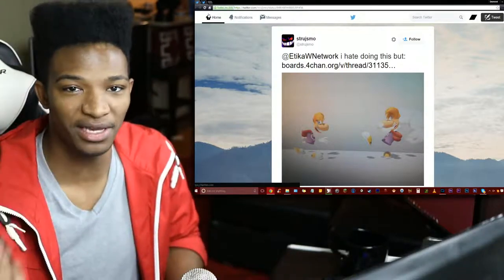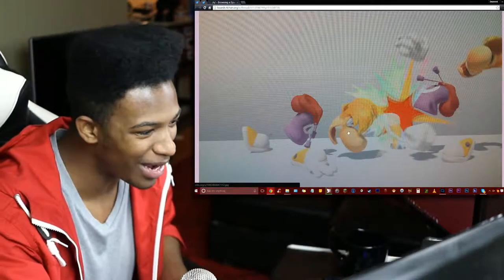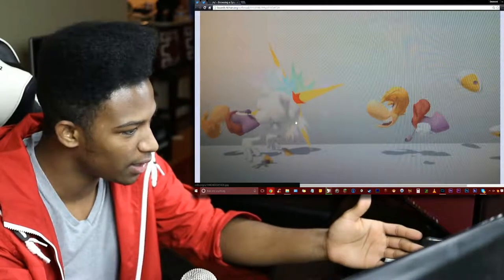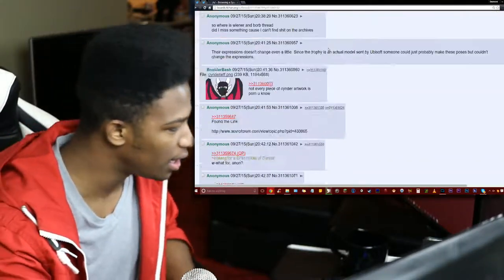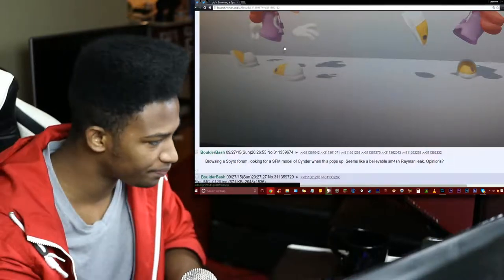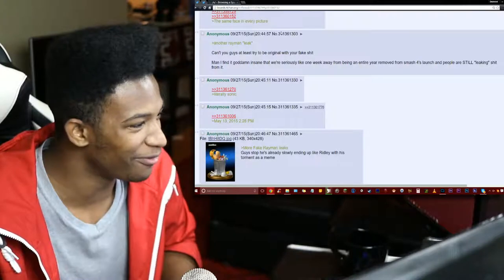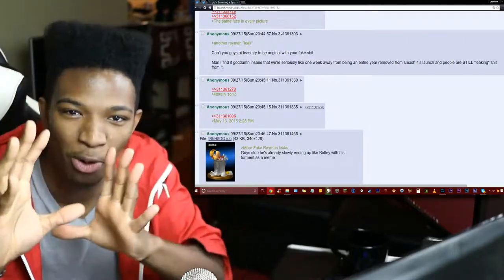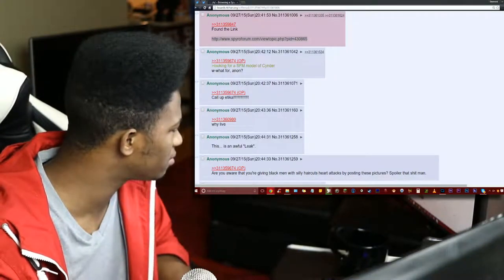[90% FAKE] Interesting Leak From 4chan Drops Which Depicts a Favorite Char with New Model in Smash!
Original Description: So it's most likely fake but IT LOOKS SO GOOD. IT'S PLAYING WITH MY HEART SO MUCH... IT GETS 10% ALLOWANCE BECUZ I WANT TO BELIEVEEEEEEEEEEEEEEE